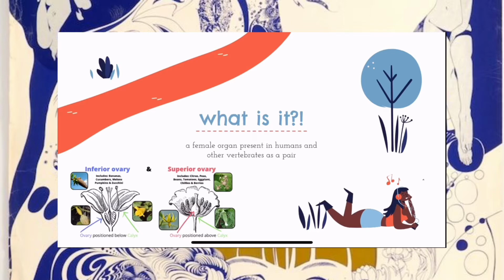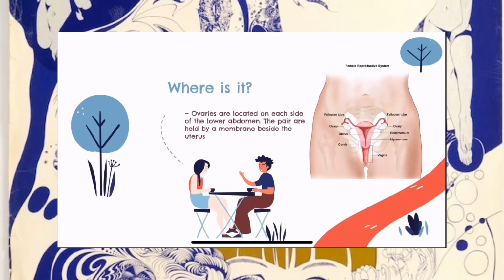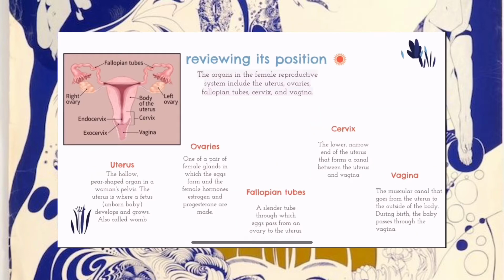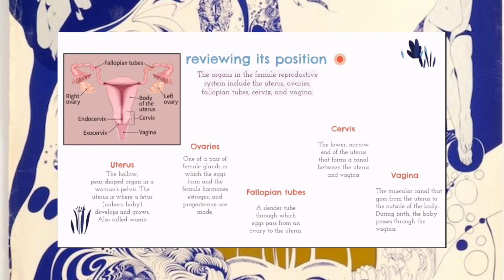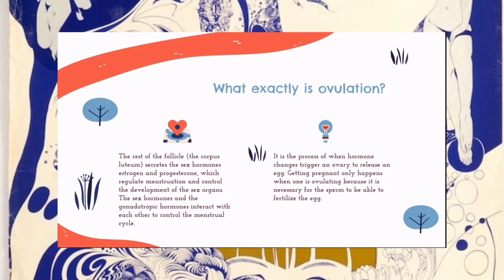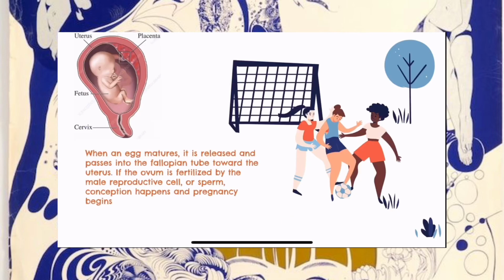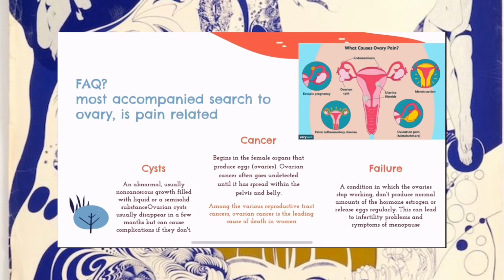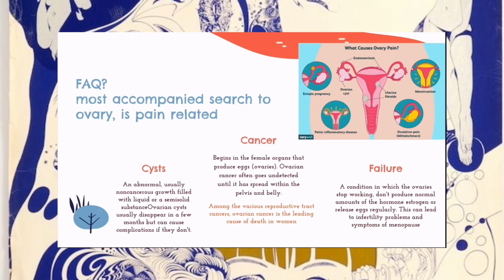the ovary, madame bovary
people with ovaries wanna listen?? good info ab reproduction